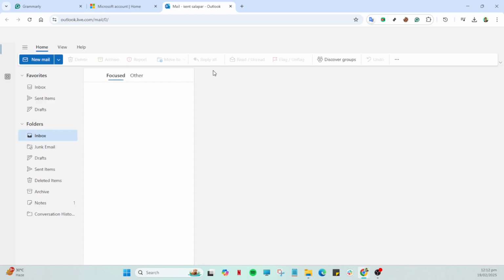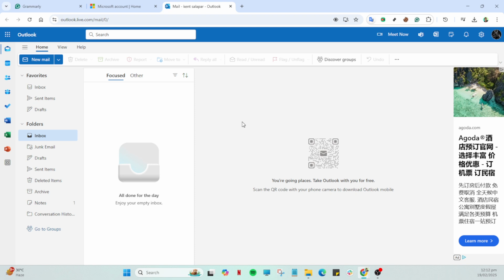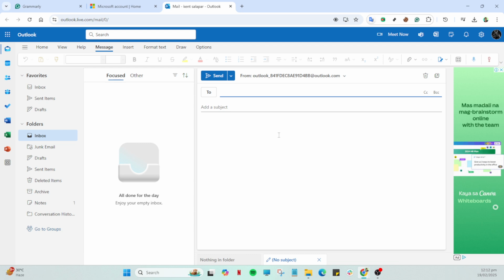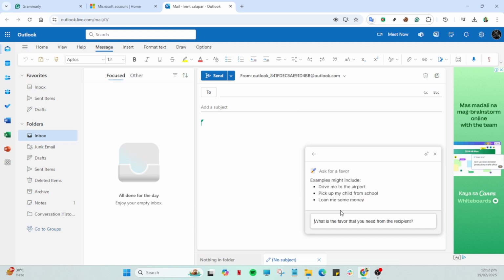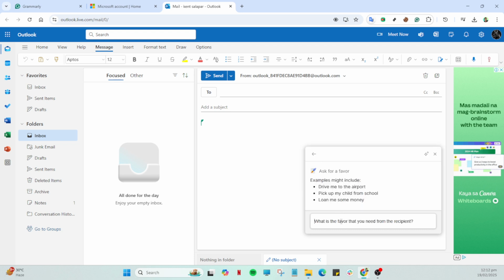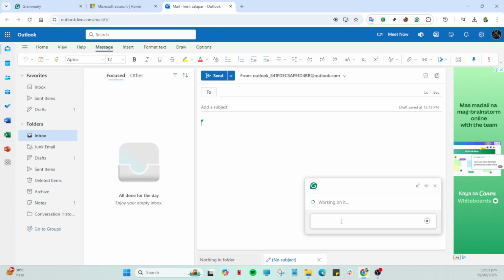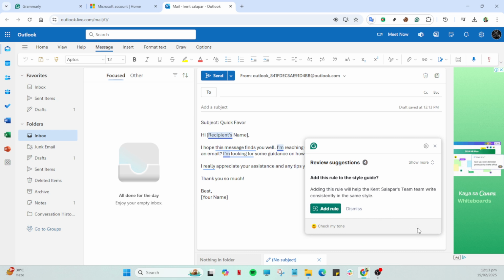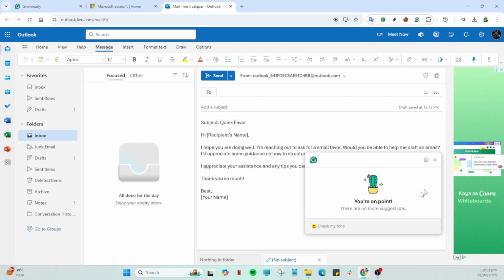How to Add Grammarly to Outlook [2025 Full Guide]